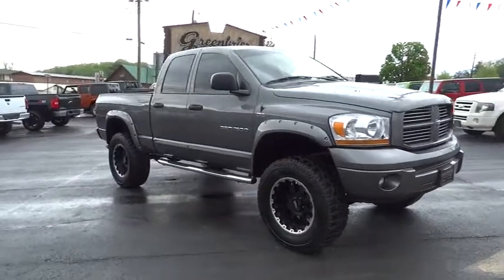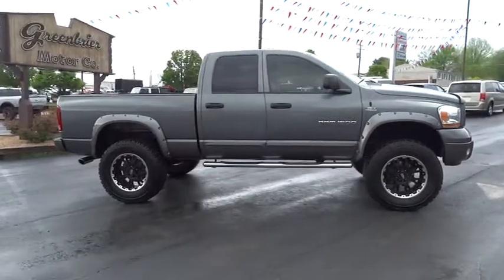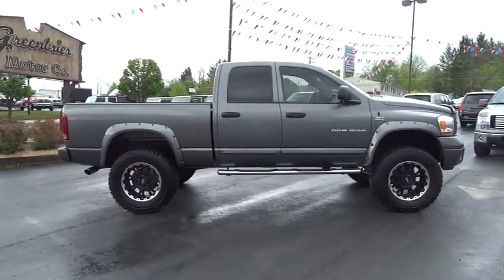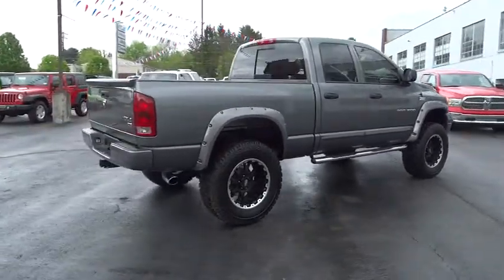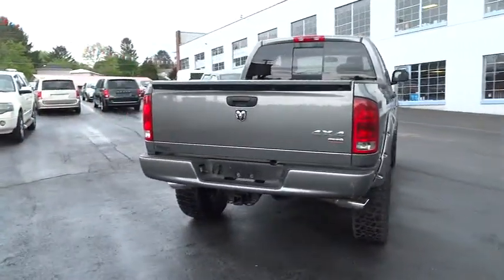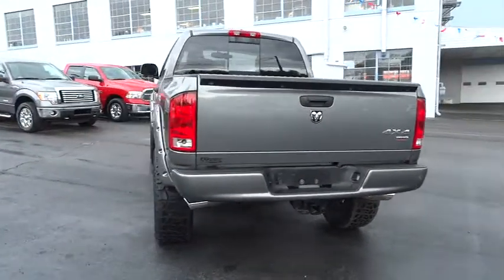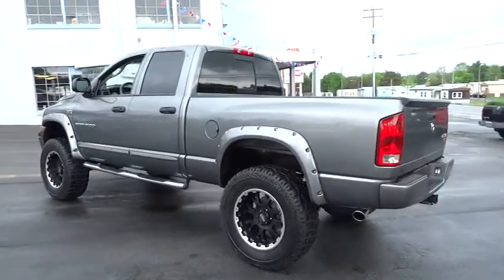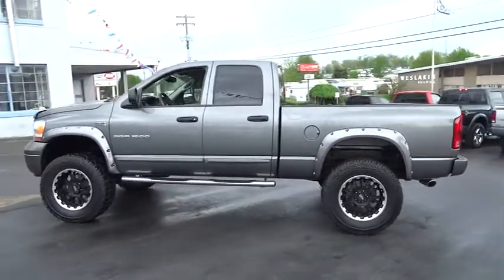2006 Dodge Ram 1500 Lewisburg WV, Beckley WV, Covington VA, Lexington VA, Charleston WV 8793B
2006 Dodge Ram 1500  - Stock#: 8793B - VIN#: 1D7HU18286S609469